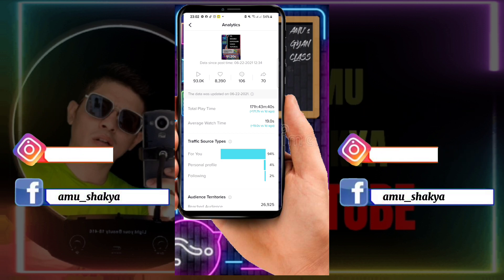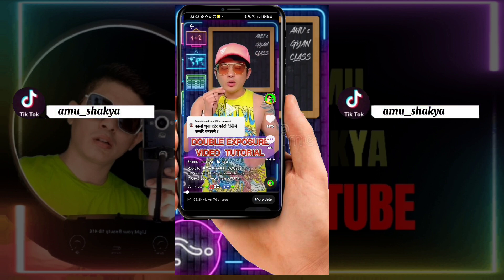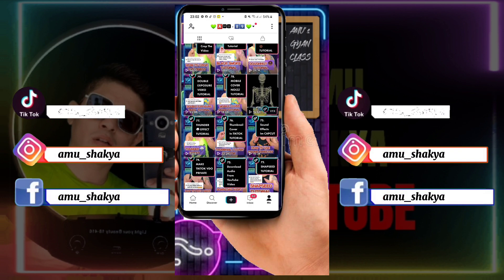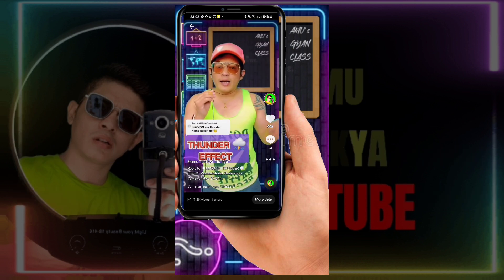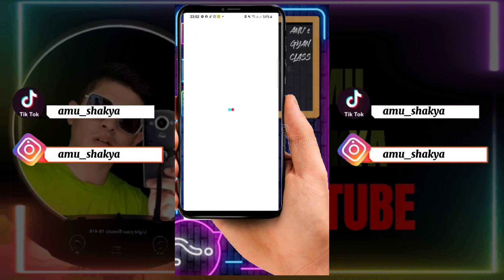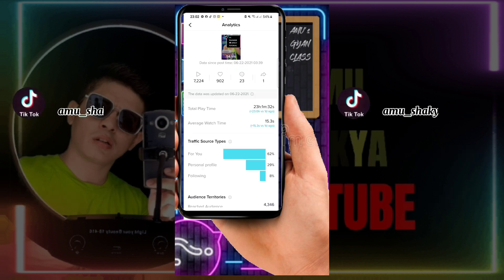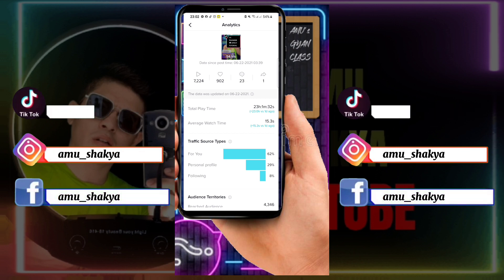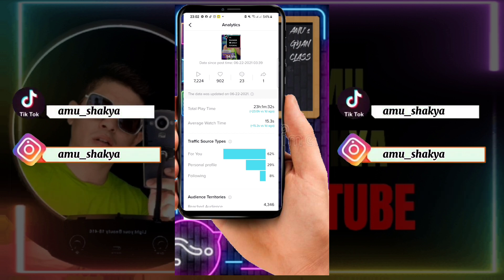HOW MANY VIEWS AND LIKES MEANS VIRAL IN TIKTOK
OK GUY'S,